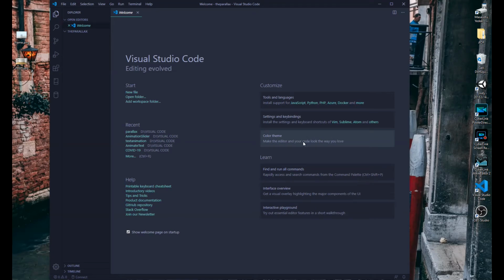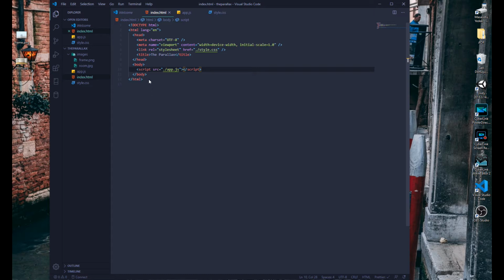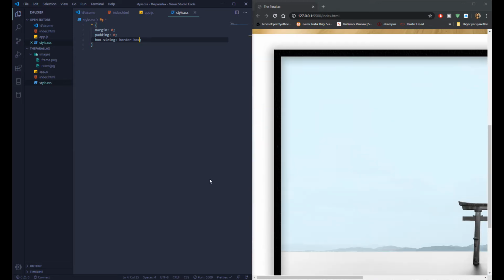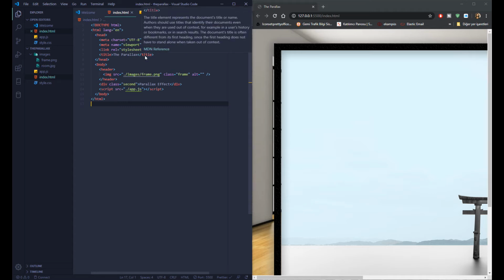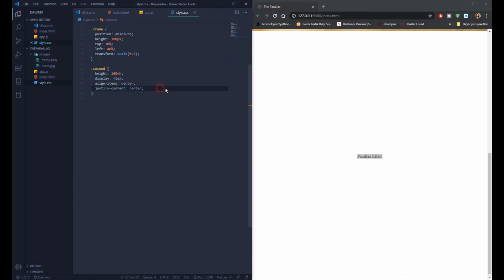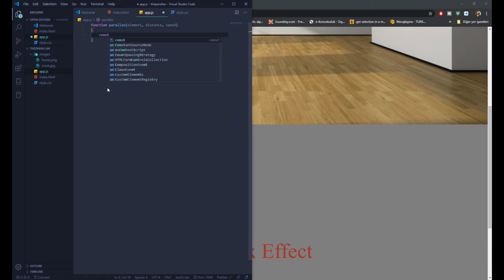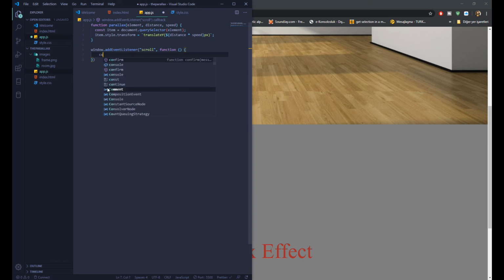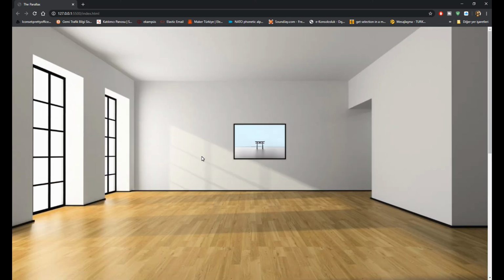How to create Parallax Effect with JavaScript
in this tutorial we gonna see how to create a simple parallax efferct
using Html,CSS and Javascript